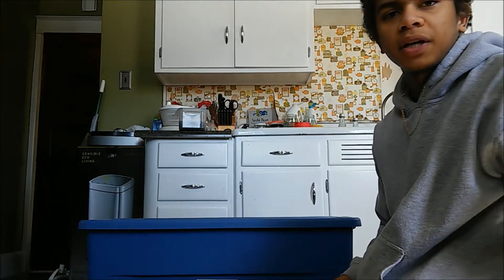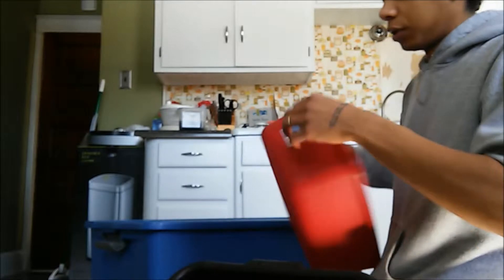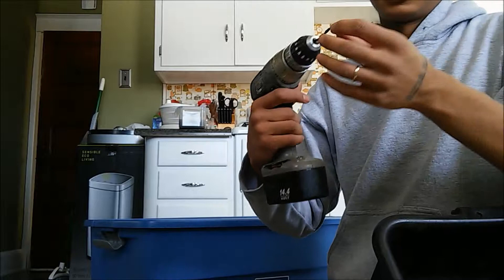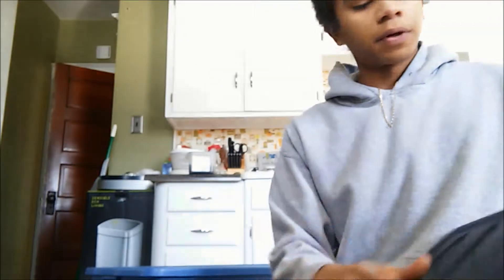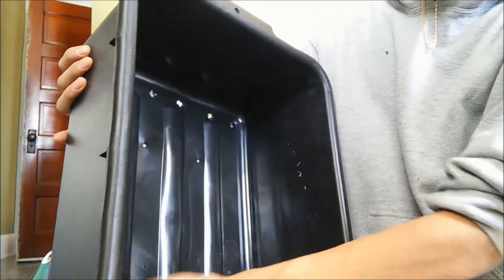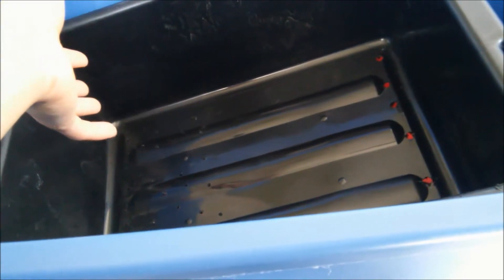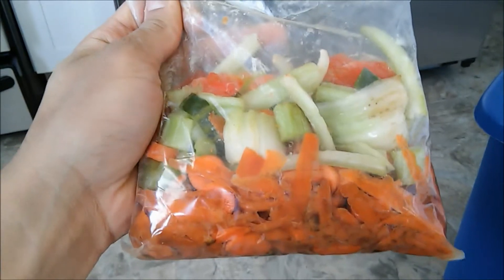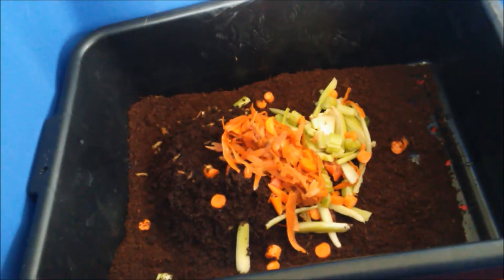Urban Vermiculture- Easy DIY Self Harvesting Black Soldier Fly Compost Bin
Plus you can get a Beneficial Micro-Organism Tea when you clean bin between feedings!